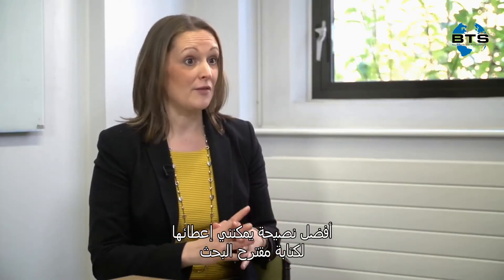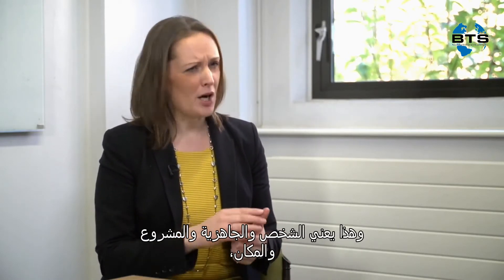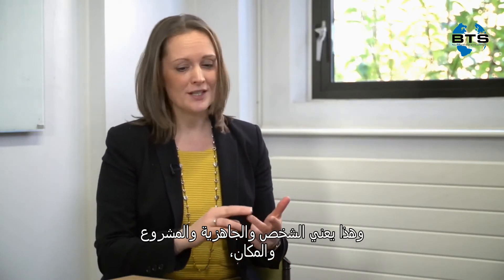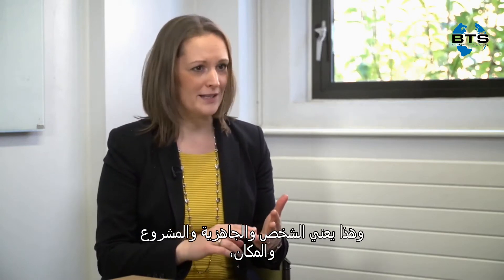كتابة مقترح البحث العلمي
يمثل مقترح البحث العلمي المخطط والاستراتيجية لأهداف البحث العلمي وغاياته. حيث يقوم هذا المقترح بتحديد ماهية البحث وعما سيدور البحث العلمي ويتناول عينات البحث التي سيجري العمل عليها. سنتعرف هنا على كيفية كتابة مقترح البحث العلمي بالشكل الصحيح والمميز

للمساعدة في خدمة كتابة مقترح البحث يُرجى التواصل عبر الرابط التالي

✬ الموقع الرسمي ✬